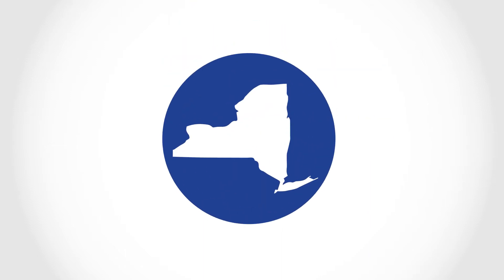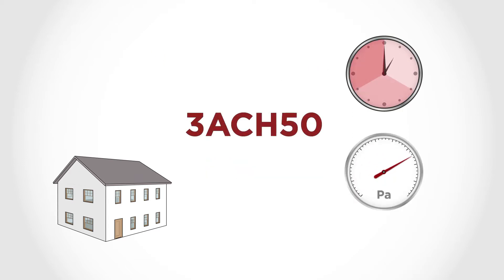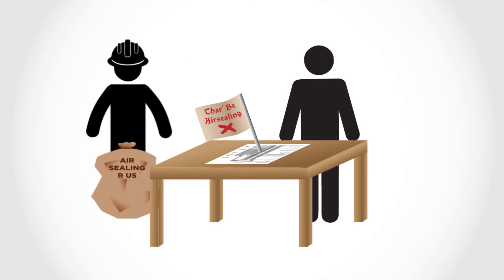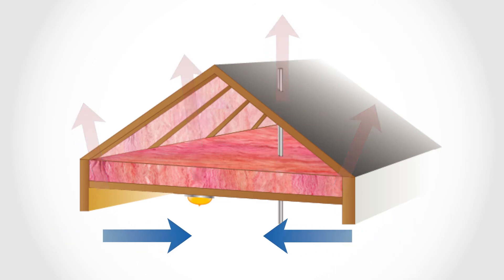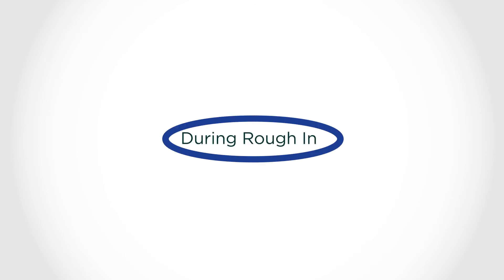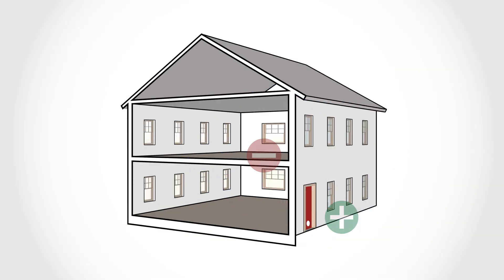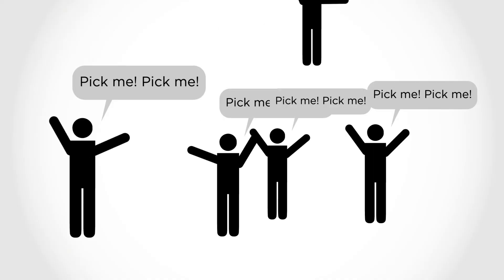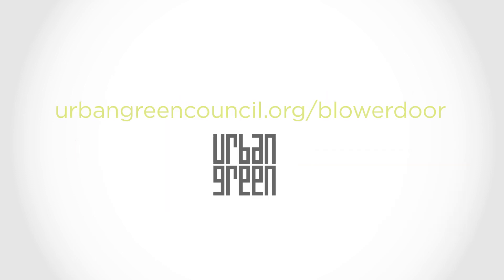Airtight, Tested Right: Blower Door Tests for Contractors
Contractors: with a new New York State Energy Code going into effect in October 2016, it’s important to know what you’ll be on the hook for when it comes to passing inspections. Do you know which steps to take to make air sealing affordable and easy to implement? What to look for when sealing windows? How to conduct blower door tests? Find out how and much more in our video.